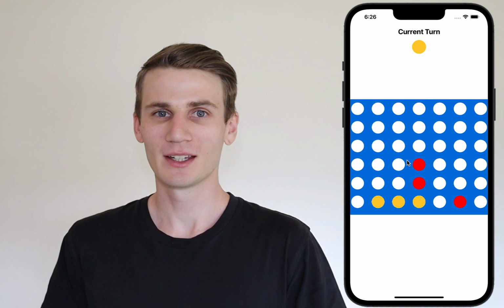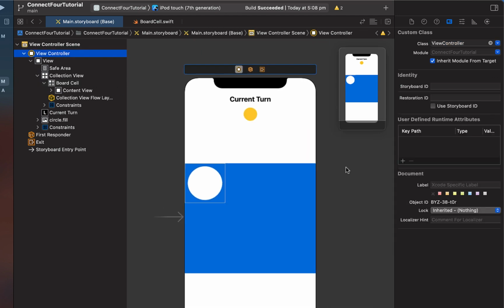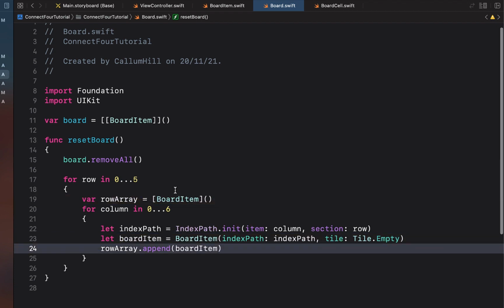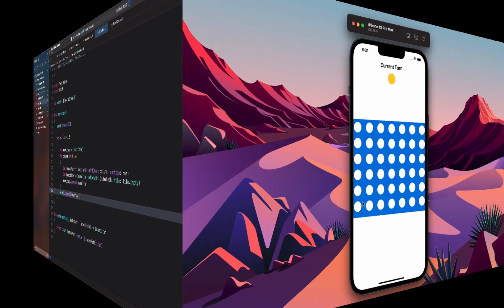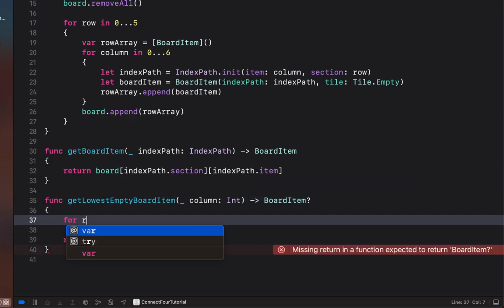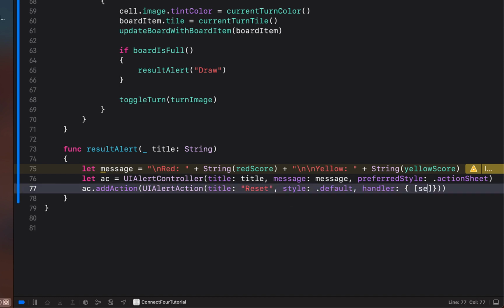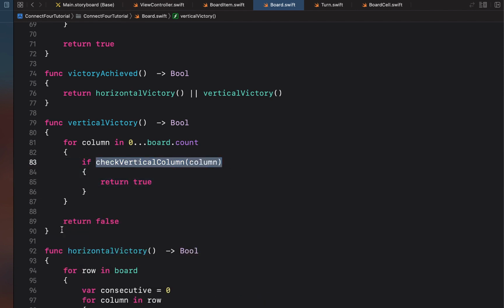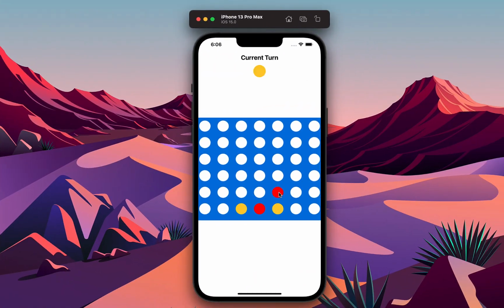Connect Four Swift Xcode Game Tutorial | 4 in a Row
How to build a connect 4 game using Swift and Xcode. In this beginner to intermediate iOS development tutorial we build a game of connect 4.

Build this simple yet fun game in less than 20 minutes. With this example project improve your understanding of Collection views, enums, UIButtons, game logic and much more.

This iOS games app tutorial is built using Xcode 13, Storyboard & UIKit.

⏱️ TIMESTAMPS ⏱️
00:00 - Connect 4 Intro
00:32 - Storyboard Board Setup
02:42 - BoardItem
03:51 - Create Connect 4 Board
07:02 - Game Turns
10:27 - Handle A Draw
12:00 - Horizontal Victory
13:24 - Vertical Victory
14:02 - Diagonal Victory